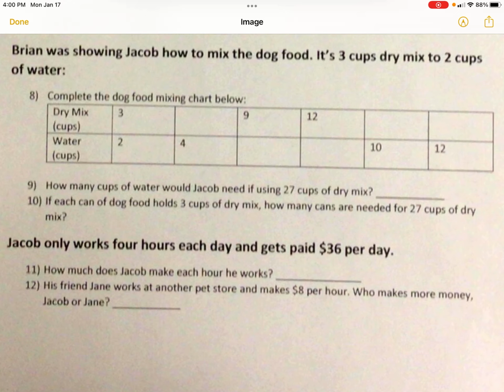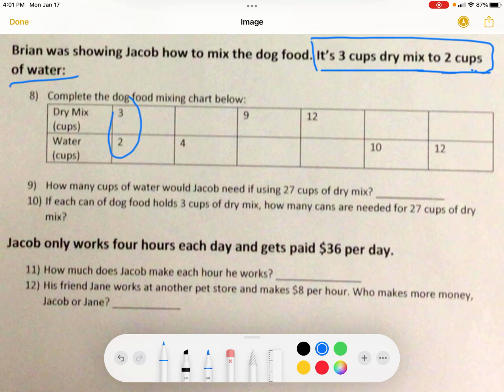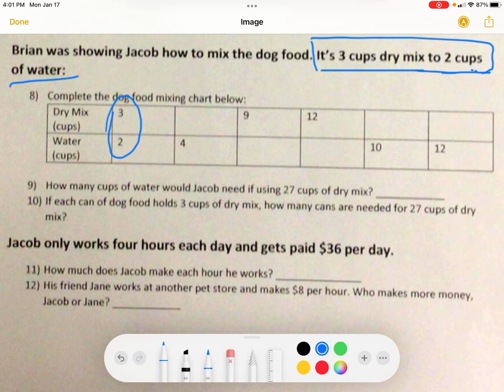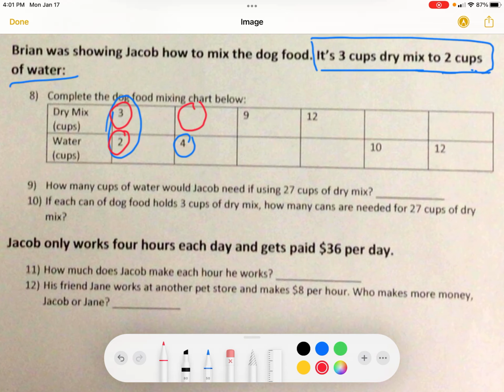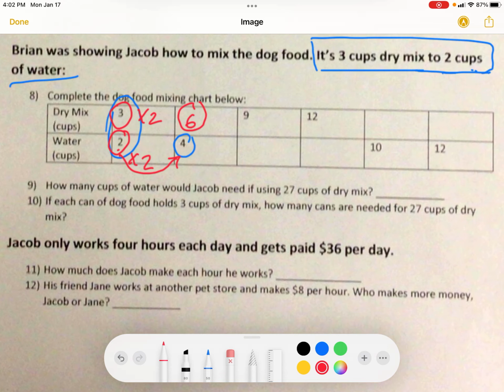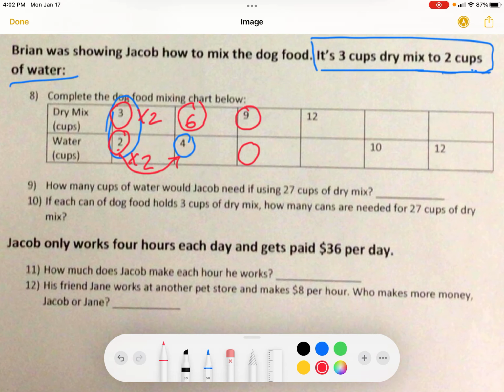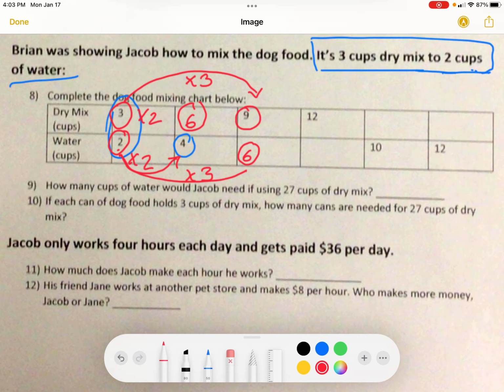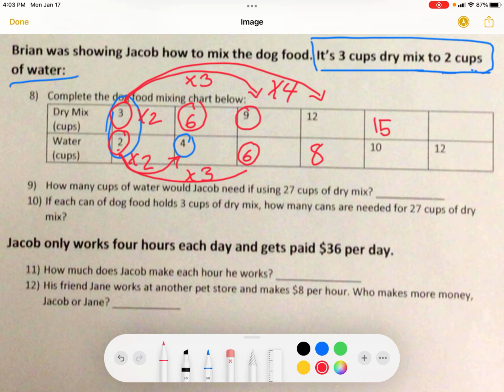Completing a Ratio Table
Learn how to use ratios to complete a ratio table.